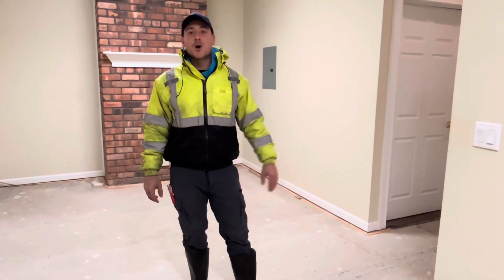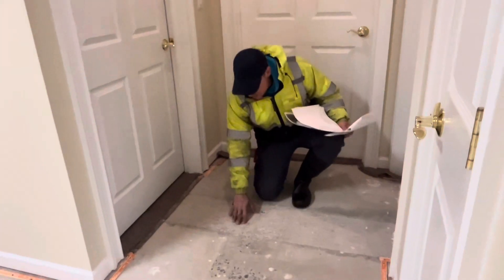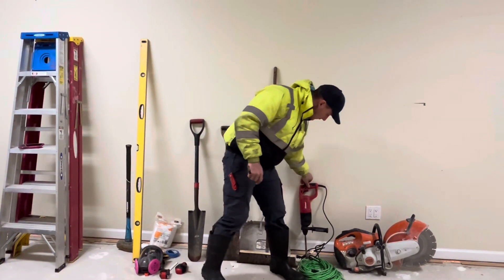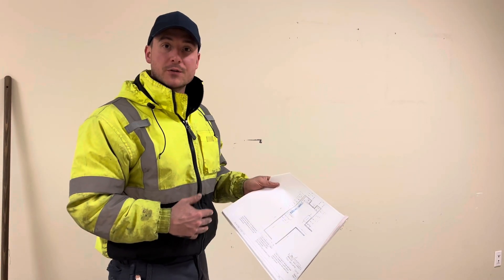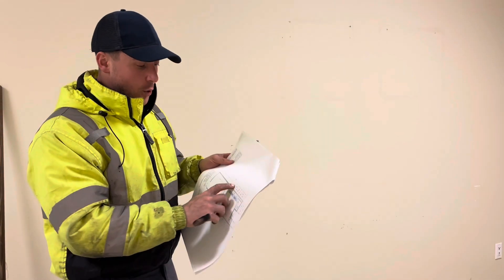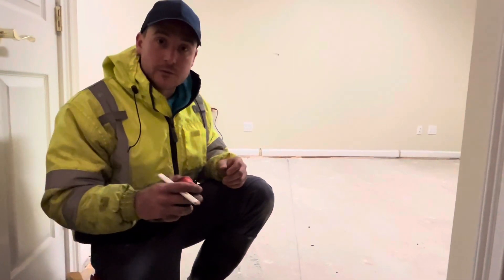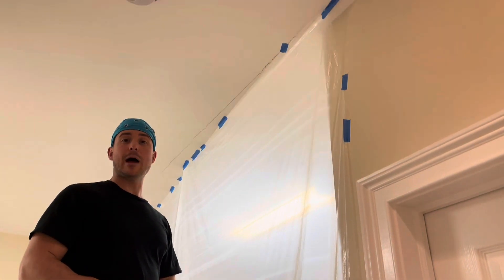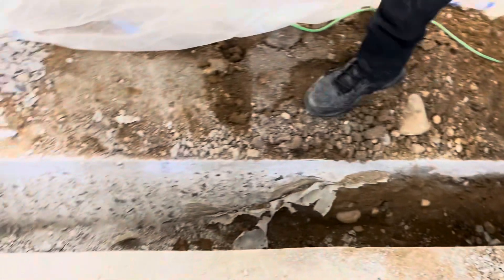How To Demo and Finish Concrete For New Kitchen Plumbing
How to Demo & Prepare Concrete Slab For A New Kitchen Plumbing